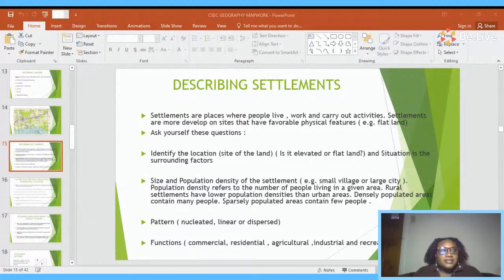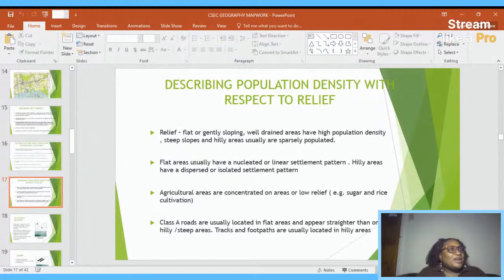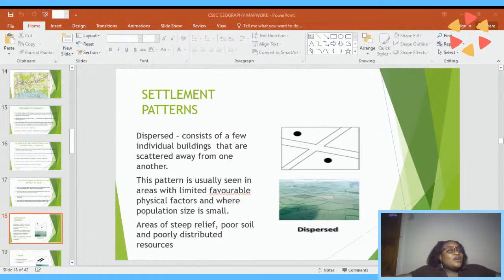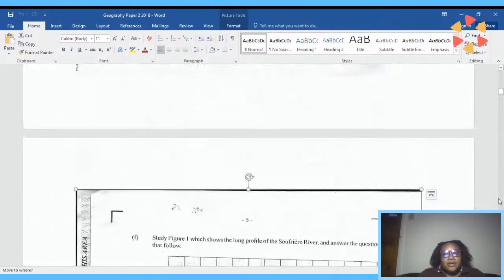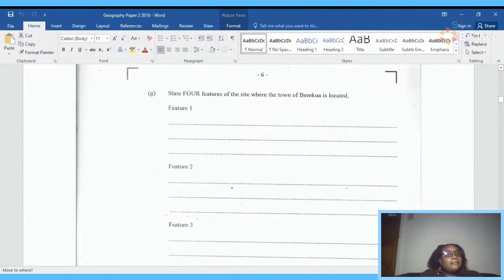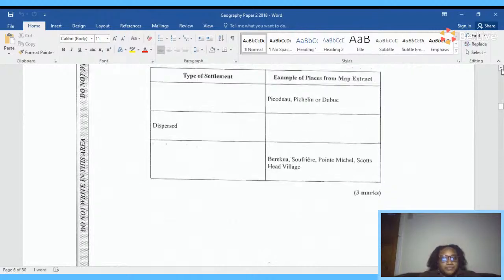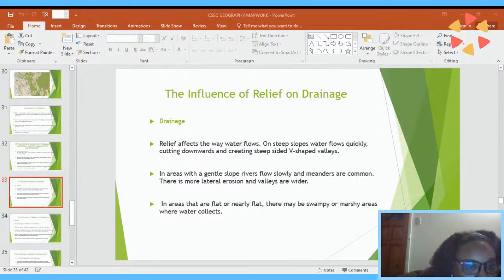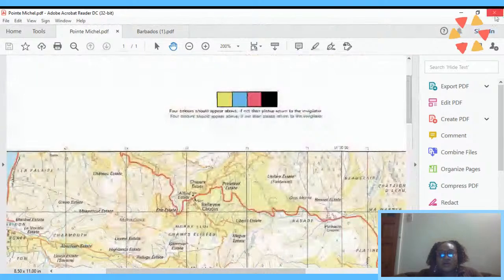CSEC (CXC) Geography Map Reading Crash Course :Settlement Form and Distribution Past Paper Questions